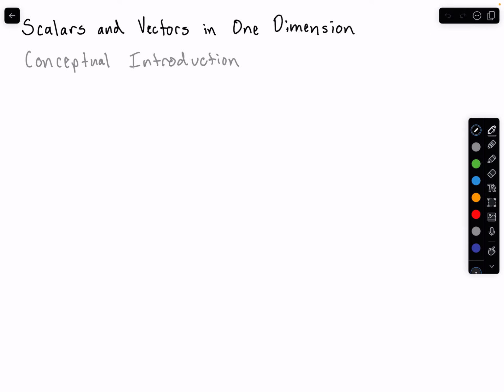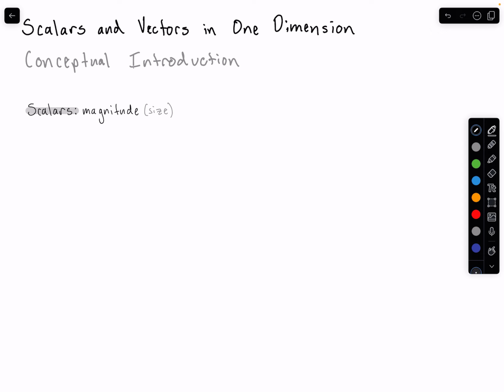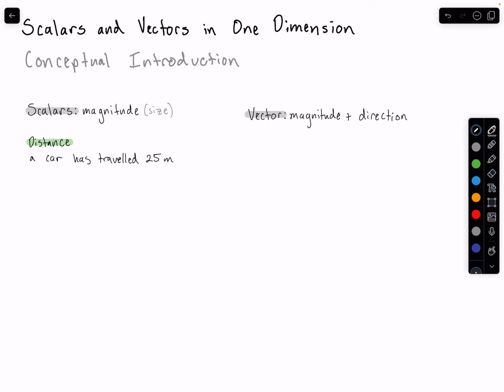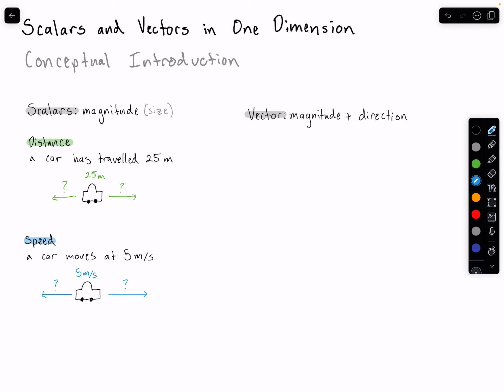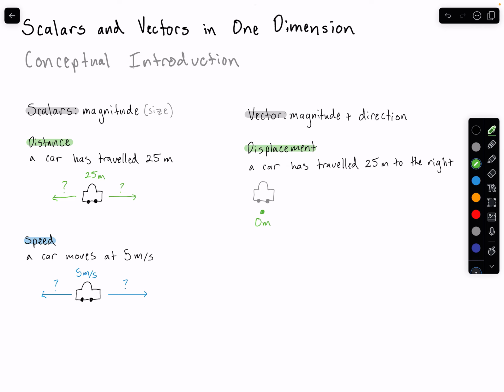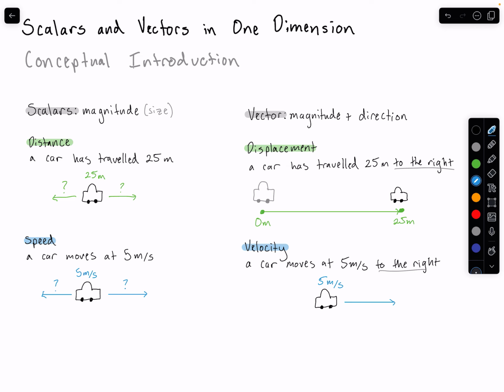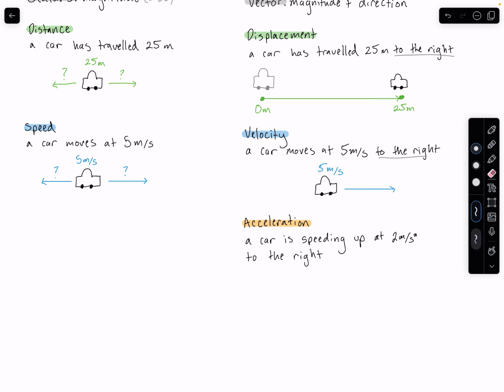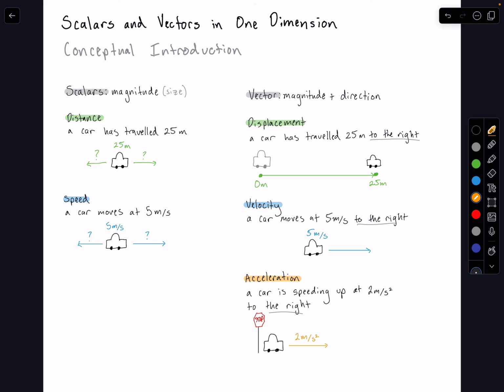Scalars and Vectors in One Dimension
This video is a conceptual introduction to scalars and vectors in one dimension. This video follows the material in the AP Physics 1 curriculum but this video is neither approved nor endorsed by the College Board.

Notes Link: We are in the process of updating our website, but we will add the link to the pdf notes once our website has been updated.